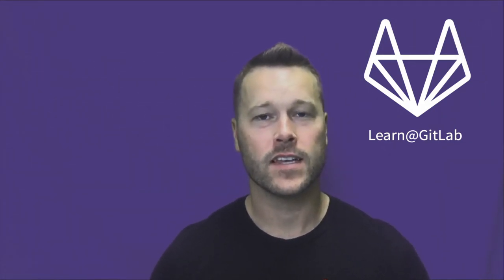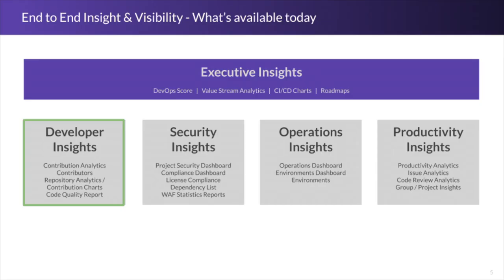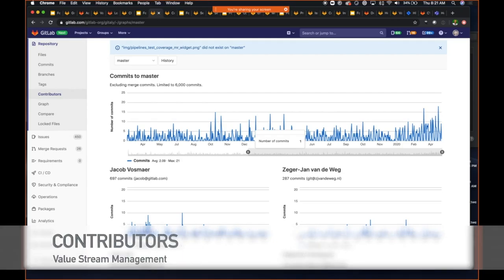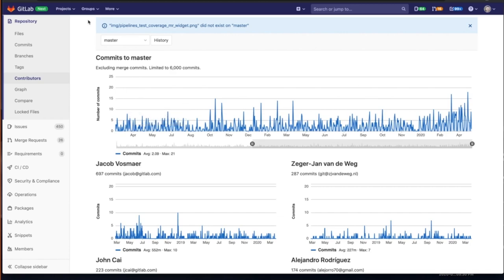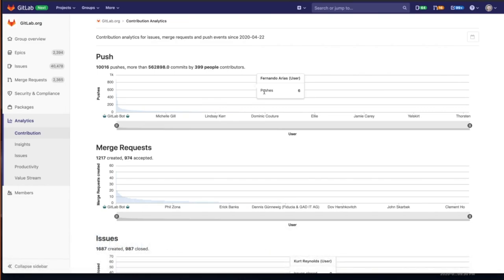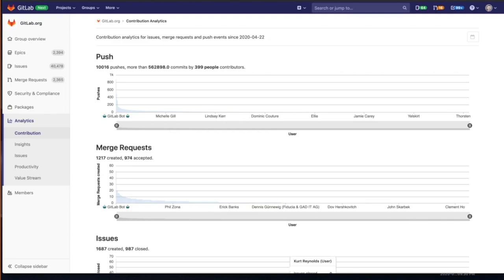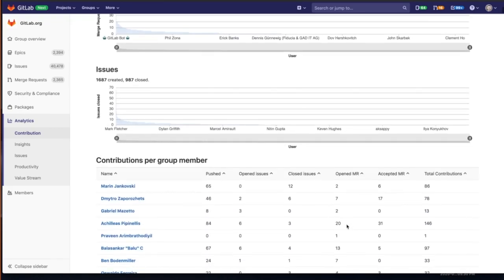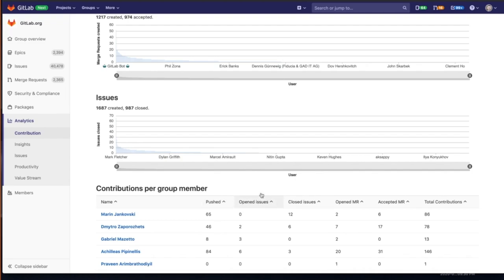VSM - Developer Insights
Developer Insights (Value Stream Management)

GitLab aggregates analytics and insights across the entire software development lifecycle out of the box, including: